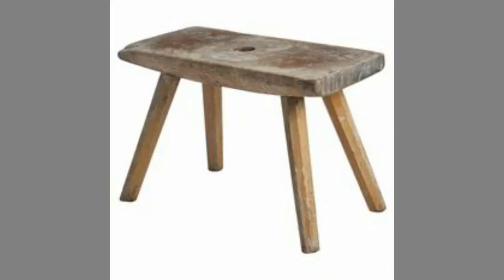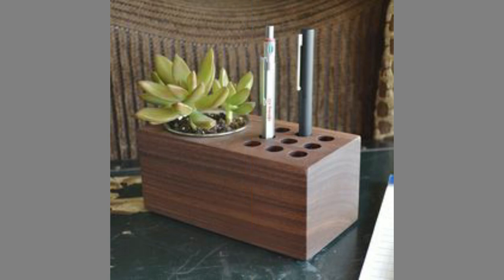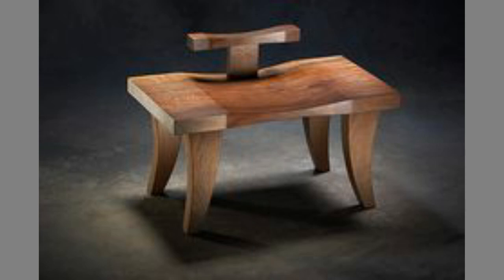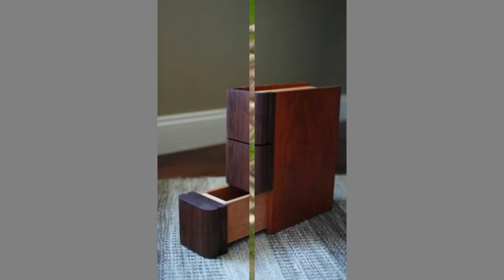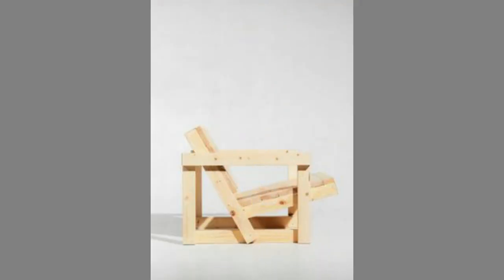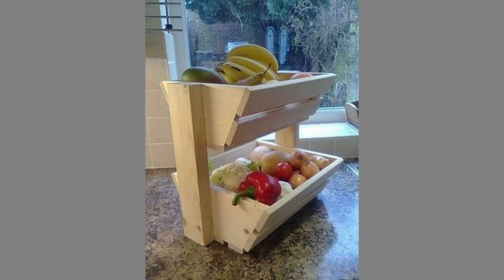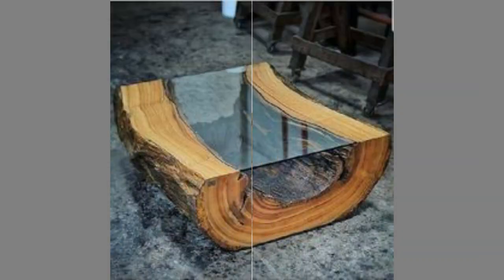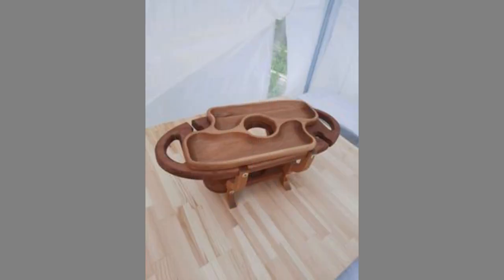Cool woodworking project ideas you can do in a weekend / make money woodworking ideas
Today we will show you a collection of Cool woodworking project ideas you can do in a weekend / make money woodworking ideas / Woodworking project ideas / Stylish woodworking ideas. Watch these useful wood furniture ideas and some wooden decorative pieces ideas. If you watch the video until the end you will see tons beautiful ideas and get inspiration.